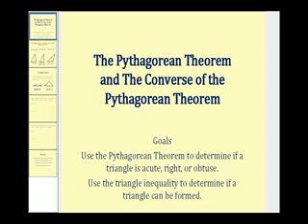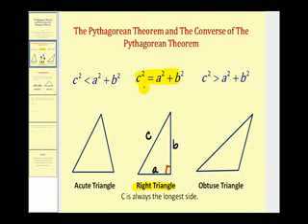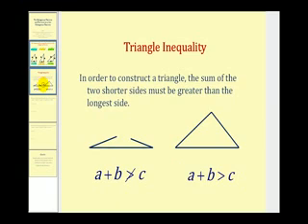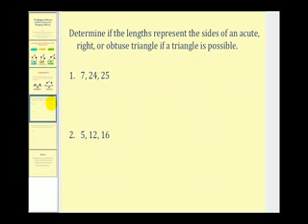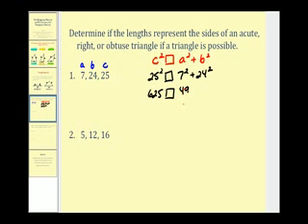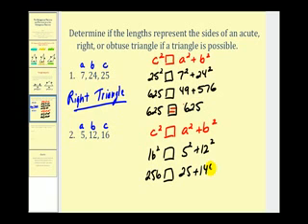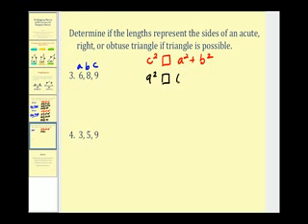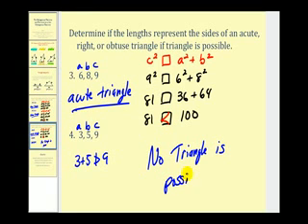The Converse of the Pythagorean Theorem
This video shows how to use the Pythagorean Theorem and its Converse to determine if a triangle is acute right or obtuse.